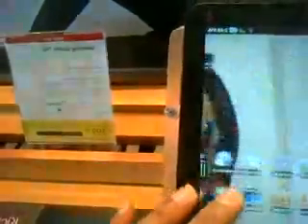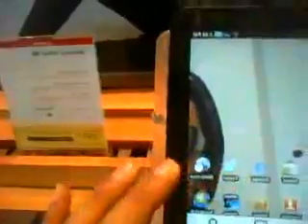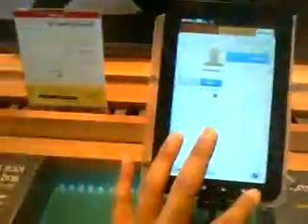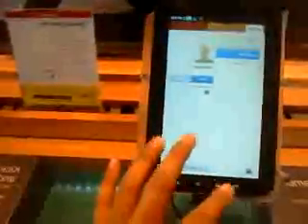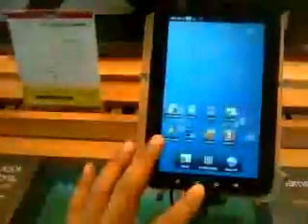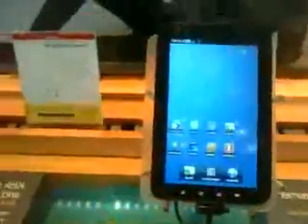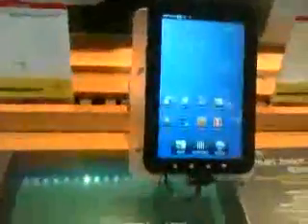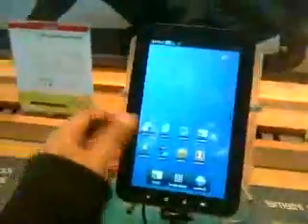Qik - galaxy tab by damon w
Streamed by damon w in Orange, CT. Qik is the fastest way to upload videos to YouTube from your mobile phone.